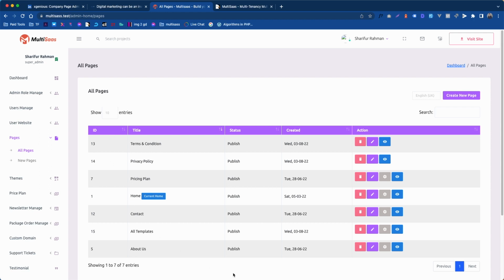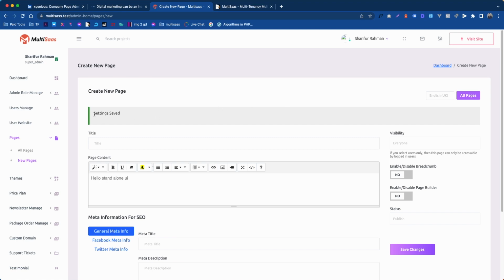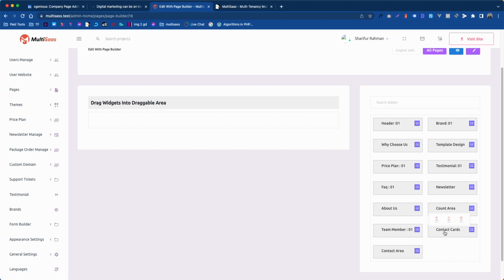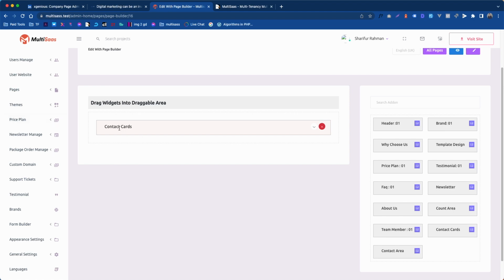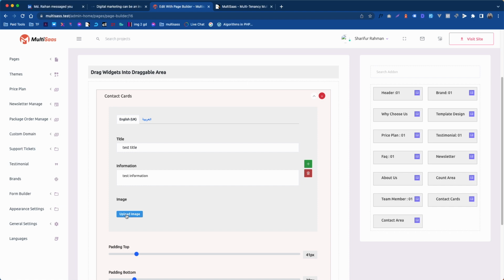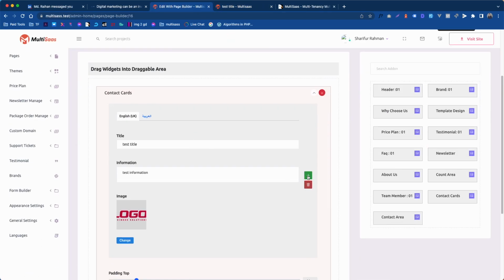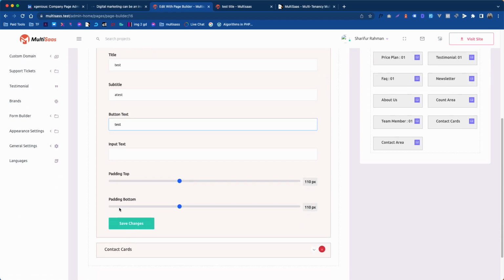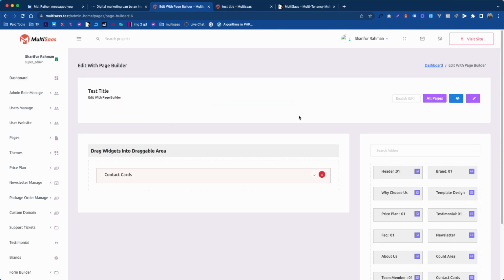How to use drag and drop page builder in Multisass multi-tenancy multipurpose sass cms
MultiSaas Multi-Tenancy Multipurpose Website Builder (Saas)

It uses Separate Database for each tenant so that your website loads fast. Has the option to add custom domains. automatic subdomain creations and much more. It comes with a different 5 themes with necessary inner pages, it will help your tenant to multiple types of websites easily without hassle or thinking much about design.

It also has 19+ payment gateway and more than 150currency support. It’s highly customizable, and it comes with many awesome features, like drag & drop menu builder, drag & drop form builder, drag & drop widget builder, and many more. It’s compatible with Desktops, laptops, and mobile and also compatible with major browsers.